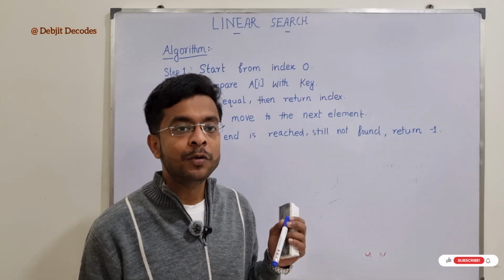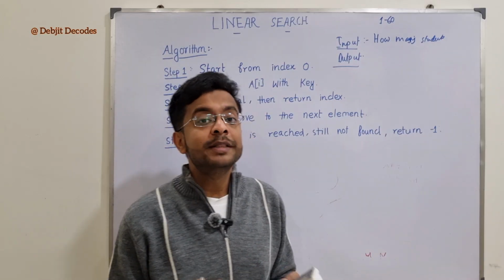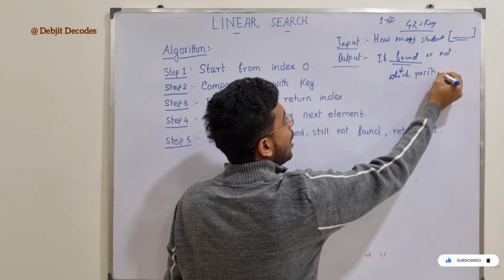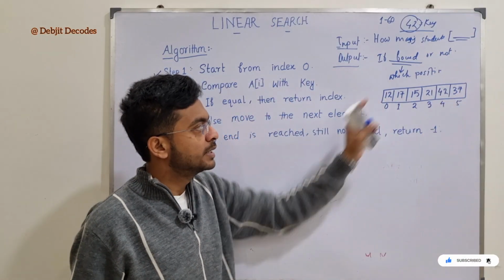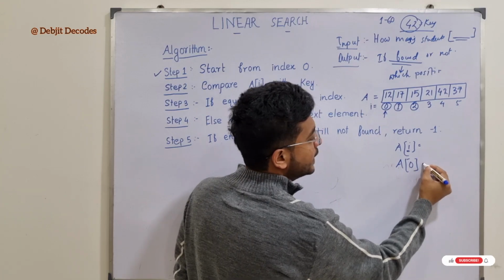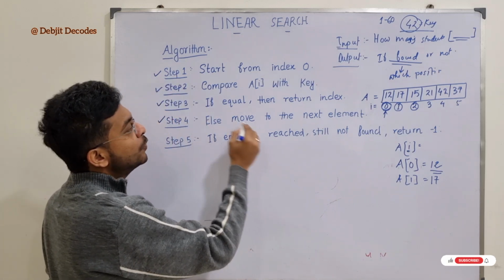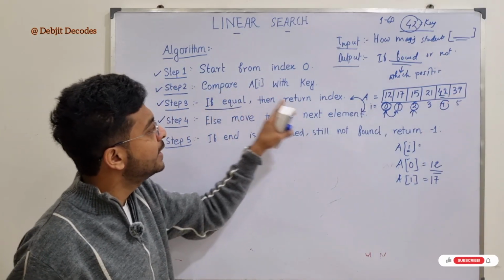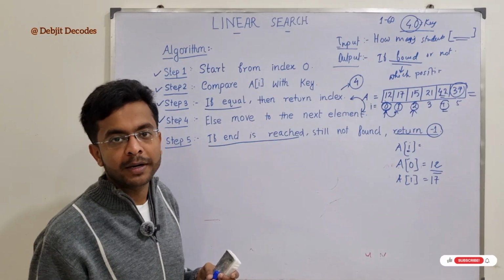Linear Search Algorithm | Introduction and Step-by-Step Algorithm | DAA 3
In this video, we introduce the Linear Search algorithm, one of the simplest searching techniques used in computer science.

We will understand how linear search works by scanning elements one by one until the required element is found.

The video explains the algorithm step by step so that beginners can clearly understand the logic behind searching in arrays or lists.